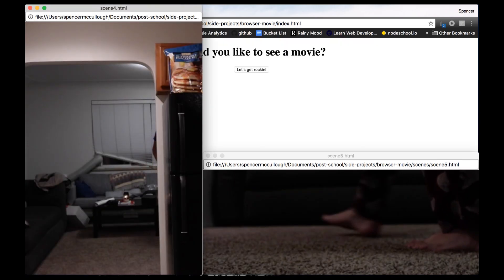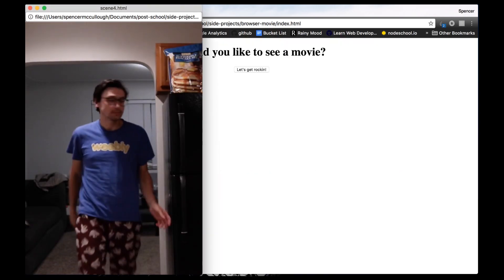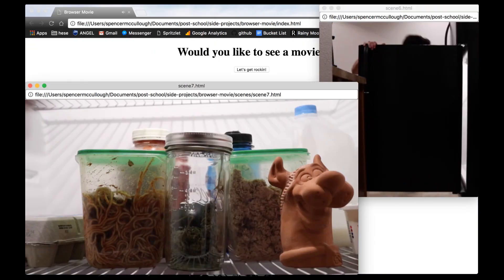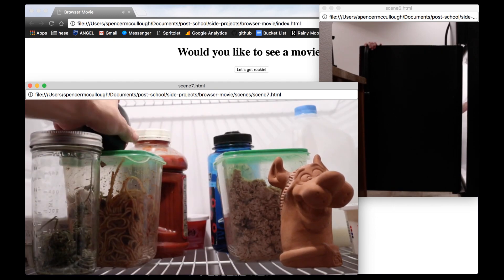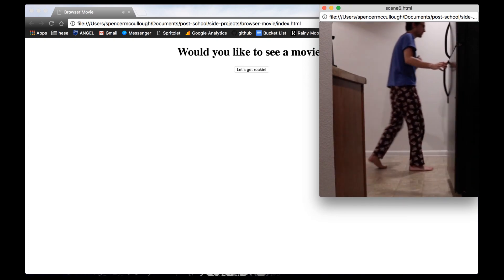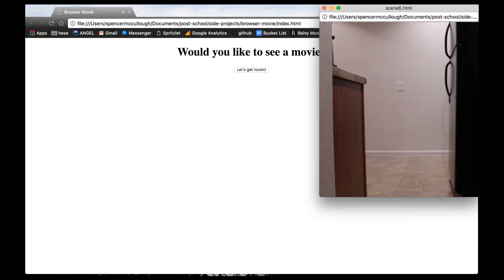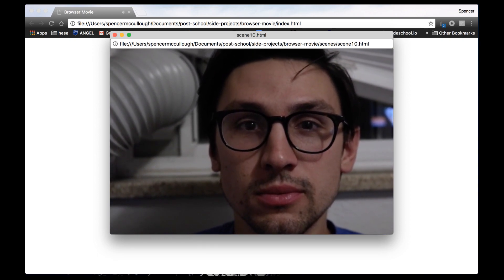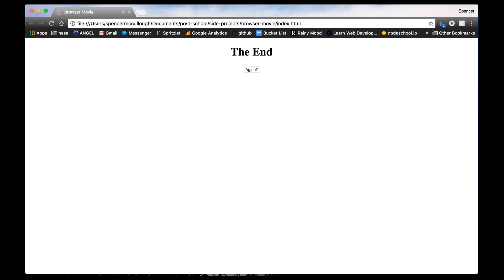browser movie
A movie that lives in the browser, made entirely from popups. This is just version one.